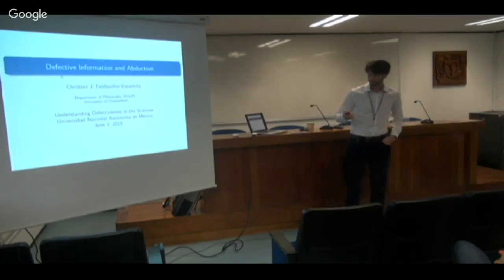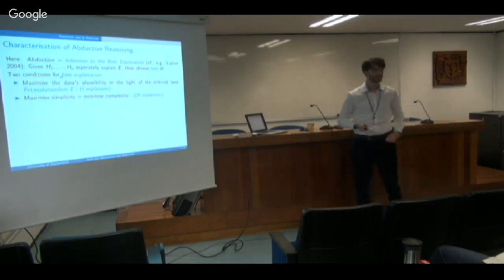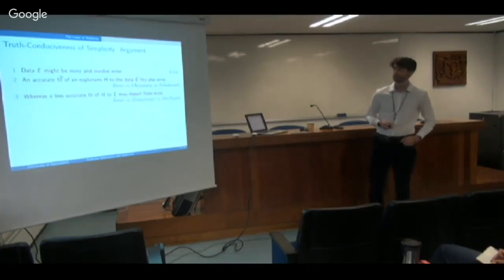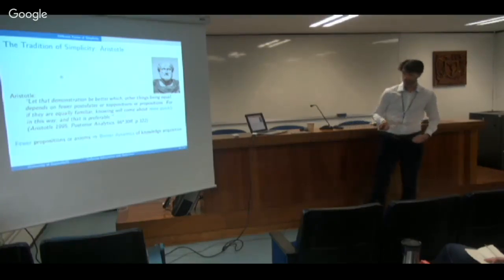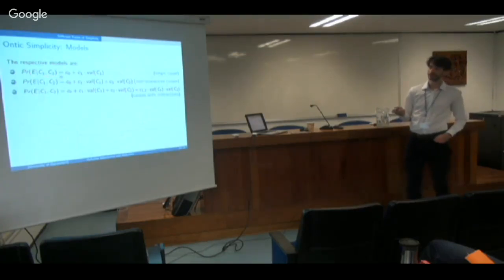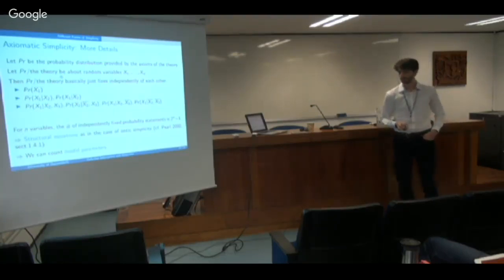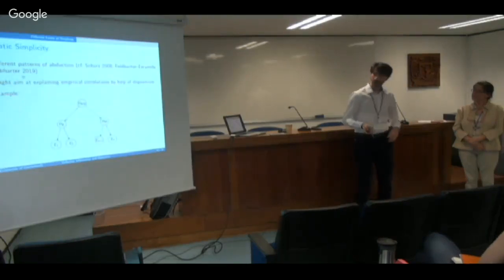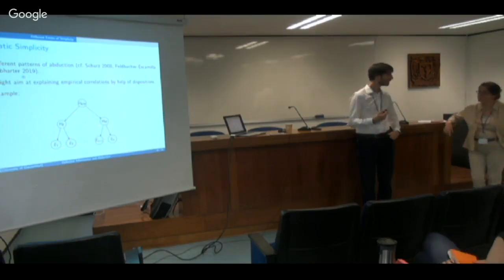Understanding Defectiveness in the Sciences • Christian J. Feldbacher-Escamilla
Junio 3, 2019 * 16:30 – 17:20
"Defective Information and Abduction"
con Christian J. Feldbacher-Escamilla (Dusseldorf Center for Logic and Philosophy of Science (DCLPS))
Modera: Atocha Aliseda Llera (IIFs-UNAM)